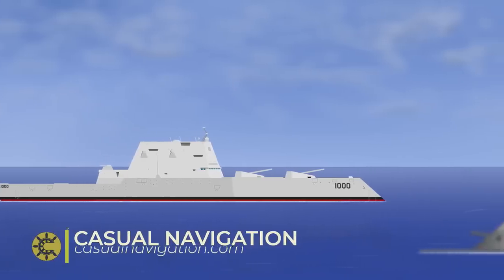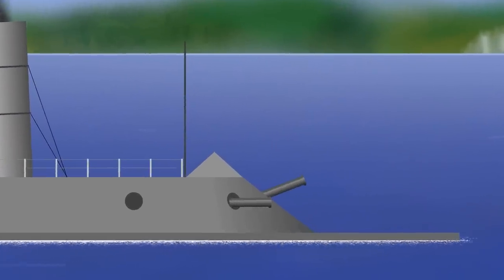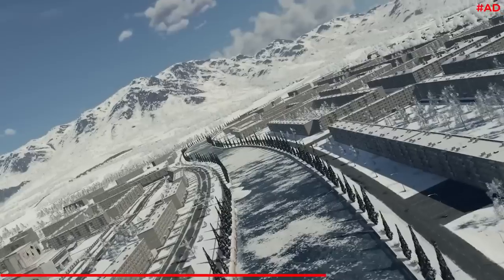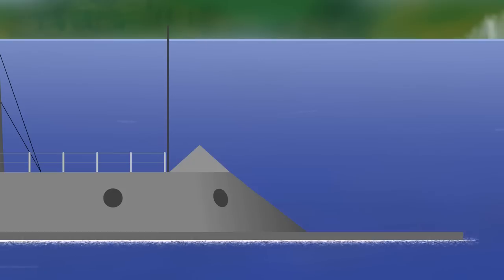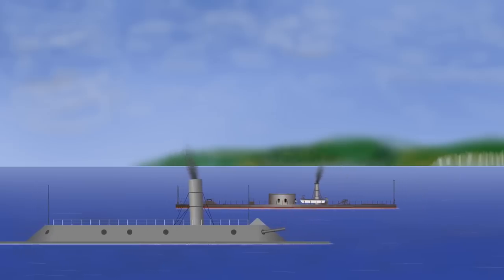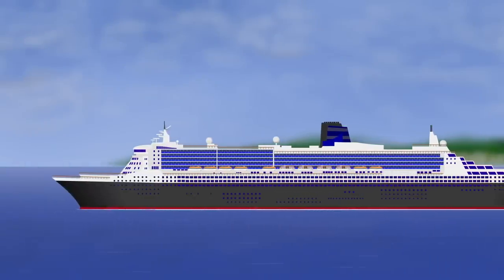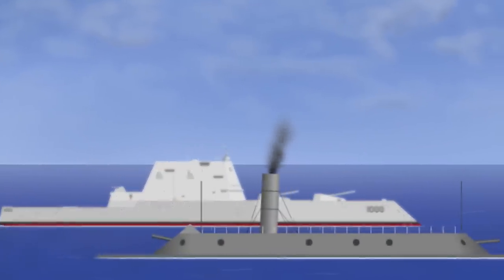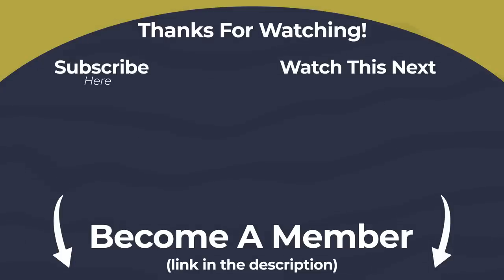Why Were Stealth Ships Invented 70 Years Before Radar?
💥Download War Thunder for FREE and get your bonus!

In this video, we take a look at why modern stealth ships look like civil war era ironclads. Although both were designed in very different times, they have ended up looking remarkably similar.

➼ Ad-Free
➼ Early Access
➼ Bonus Content
➼ Get Involved

✩WITH THANKS✩

➼ ARTISTS
Vladimir Grbic, David Jarvis, Royce Nicdao, Rob Farnworth

Cannons - Looper / Shutterstock.com